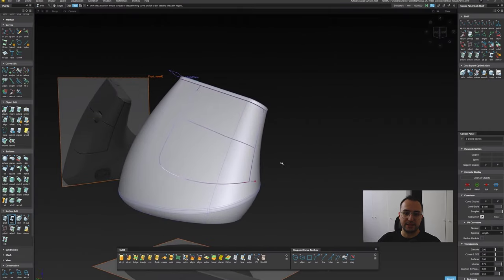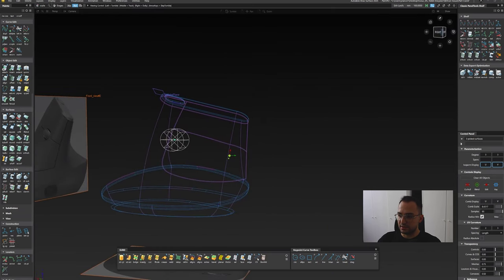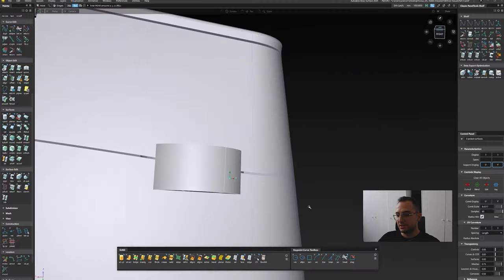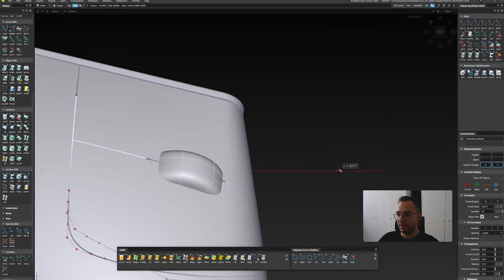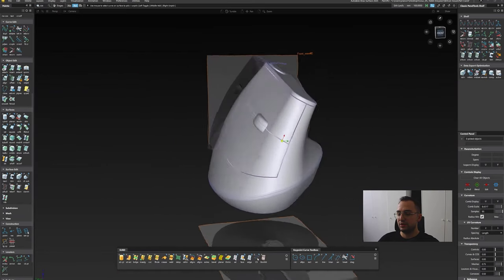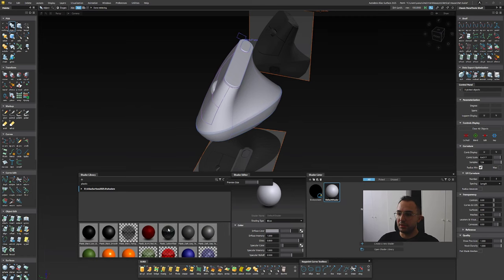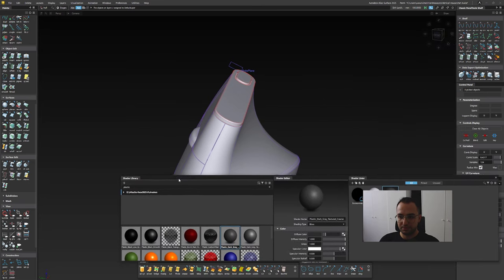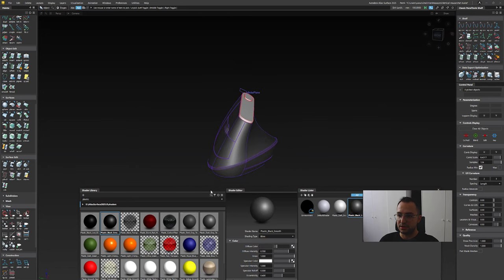Alias 3D Modeling Mid-Level Part 4: Adding scroll wheel and materials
In this mid-level tutorial, we will be using Alias Surface 2025 but any other versions of Alias fits.
The reason why I begin to create these videos is basically to share the knowledge that I have and to get feedback from all of you people to grow together.

Take as much as notes you can and if something you don't understand, ask me in the comments.

So, enjoy and please share your thoughts!

Video ayarlarından Türkçe altyazı seçeneğini aktif ederek altyazılı takip edebilirsiniz.